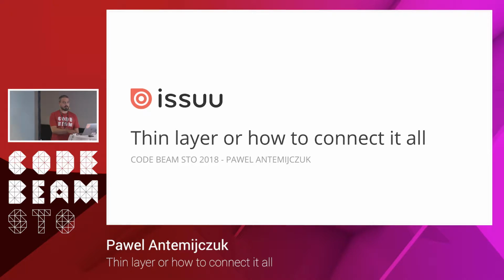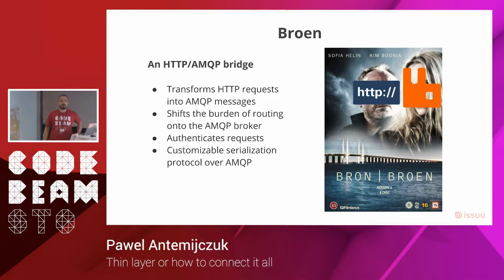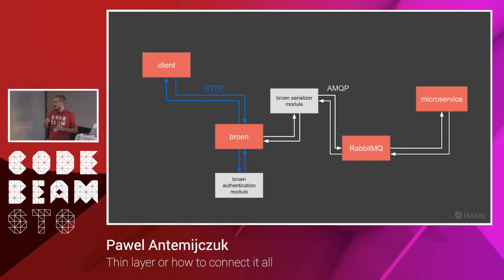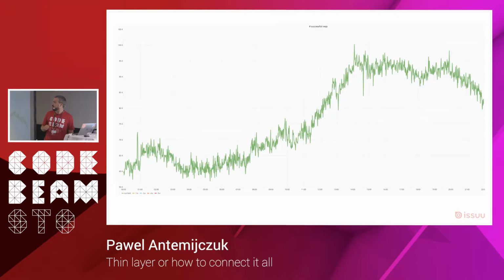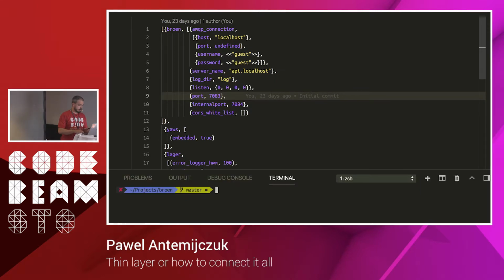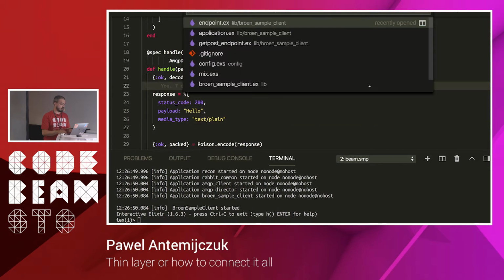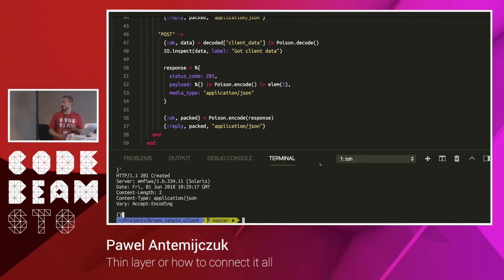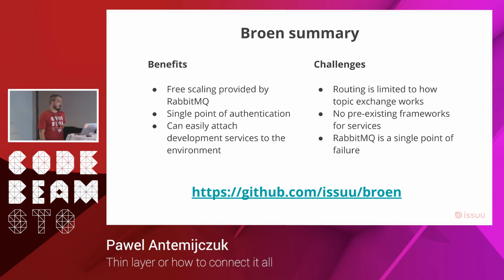Pawel Antemijczuk - Thin layer or how to connect it all - Code BEAM STO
One of the key components of the infrastructure architecture at Issuu is the Thin Layer. The little piece of Erlang code allowed us complete freedom in creating a microservice-oriented architecture. By converting HTTP requests to AMQP messages it allows anyone to create a microservice at any moment and not worry about routing or load balancing. We believe others would benefit from such architecture and would like to present it to the BEAM community.

OBJECTIVES

Present the Thin Layer to the community as we are planning to open source it. Gather feedback and ideas for possible improvements.